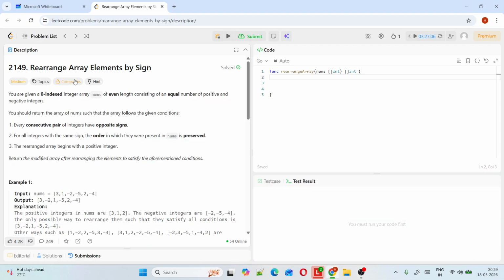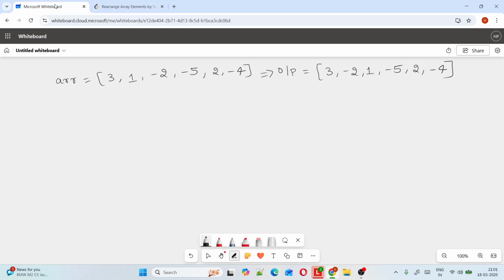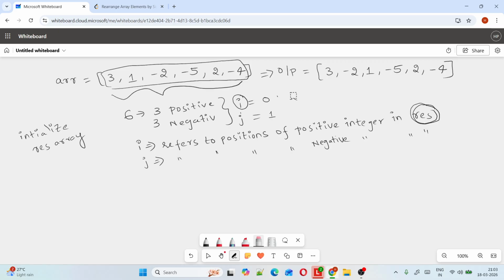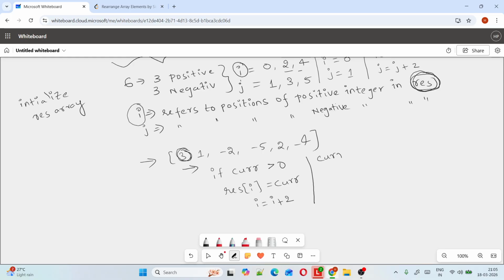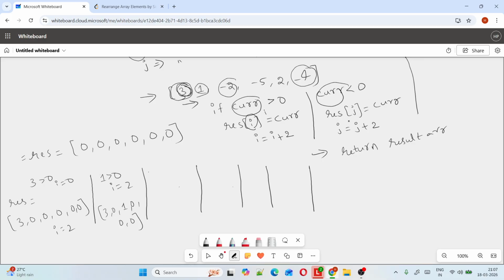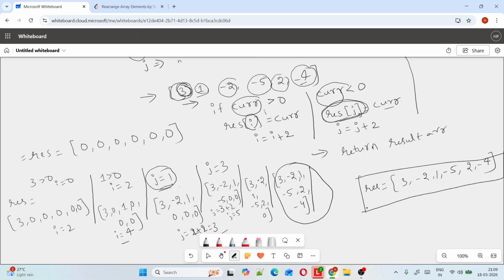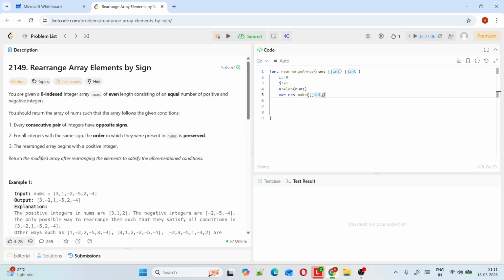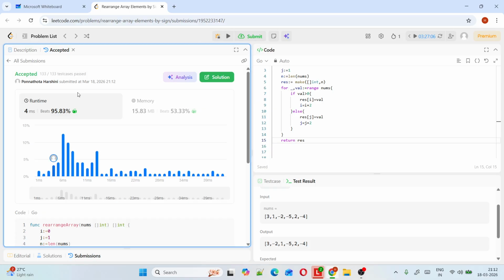LeetCode 2149 | Rearrange Array elements by Sign | Golang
In this video, I solve LeetCode Problem 2149 – Rearrange Array Elements by Sign using Golang.

The goal is to rearrange the array such that positive and negative numbers appear alternately while maintaining the original order.

In this video you will learn:
• Step-by-step approach
• Efficient Golang implementation